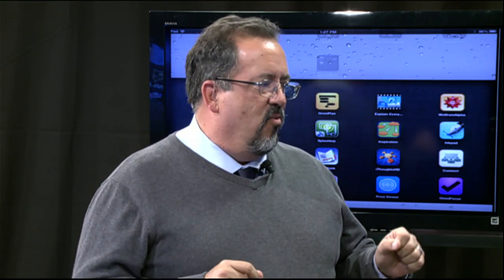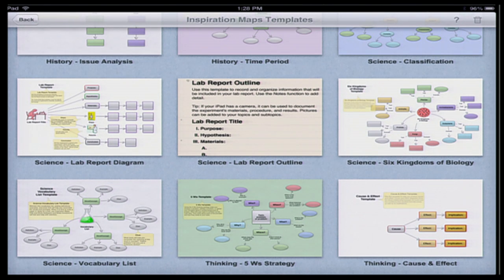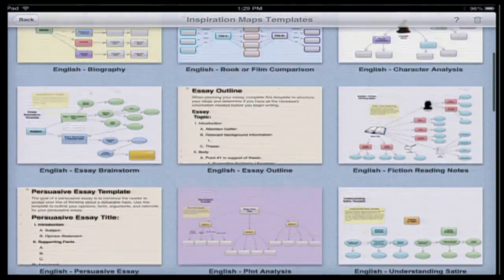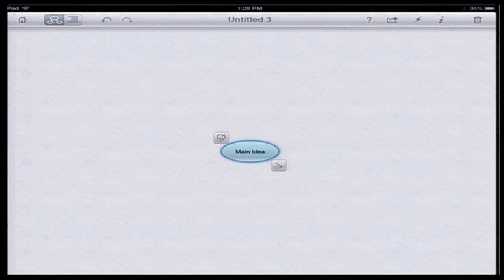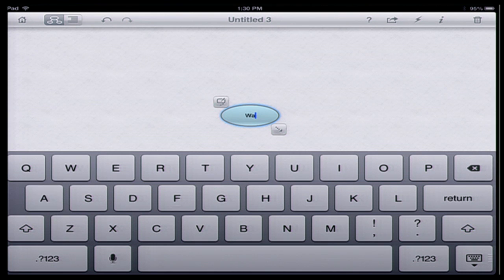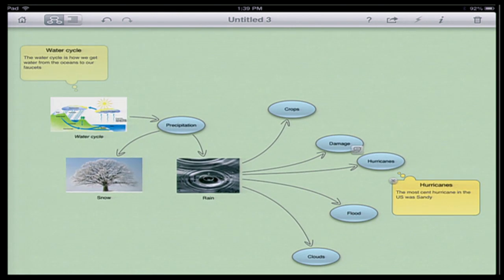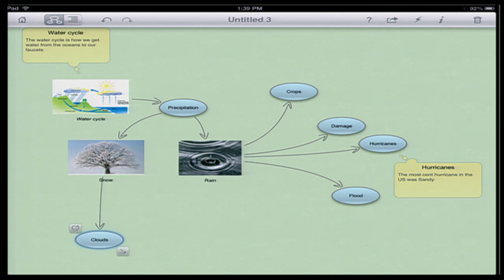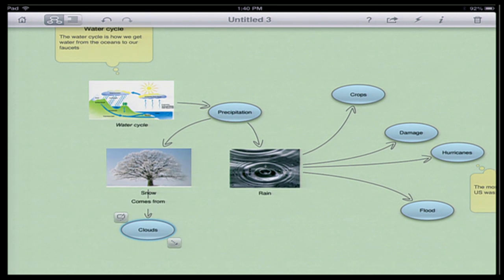Digital Discoveries - Inspiration Maps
In this segment of Digital Discoveries, we go over the App Inspiration Maps.  How it can be used in the classroom, and what ways it can be used, on your iPad.